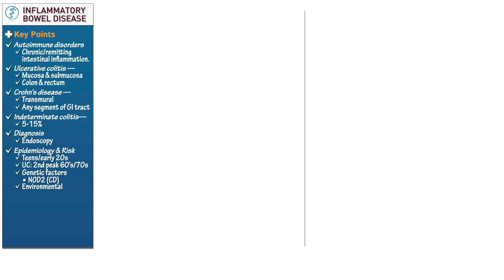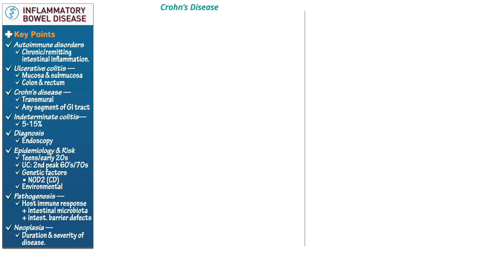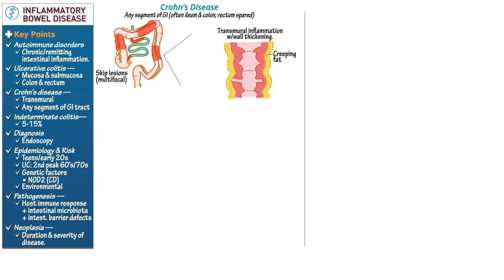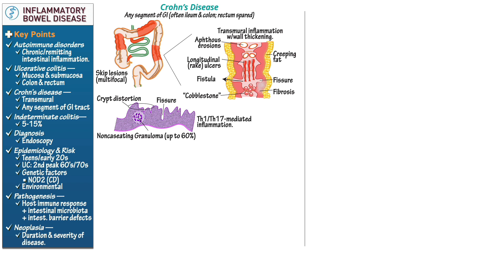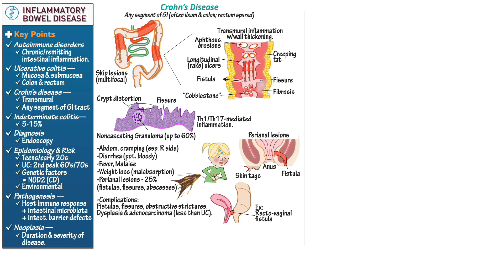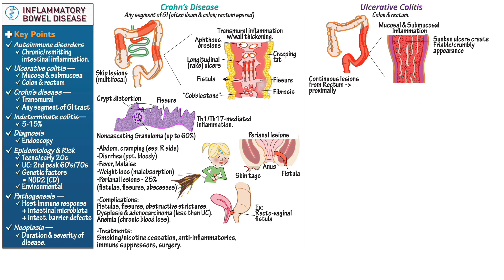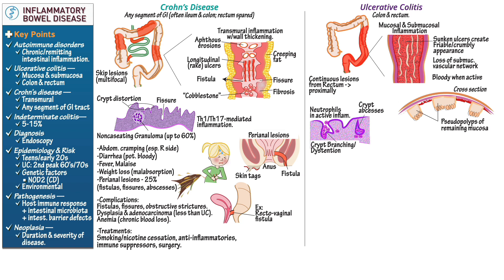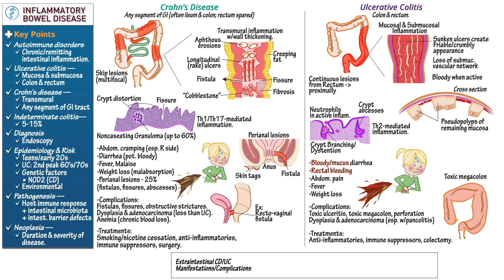Inflammatory bowel disease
We're finally getting into GI pathology!